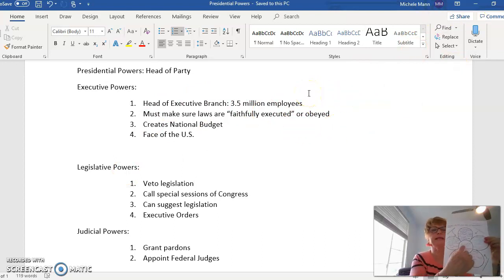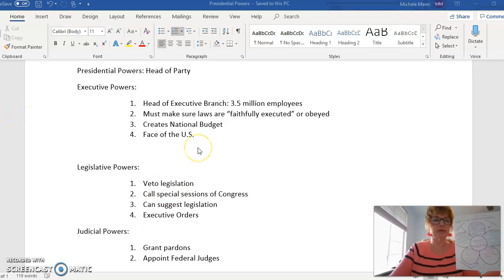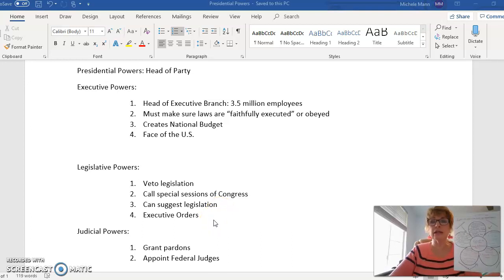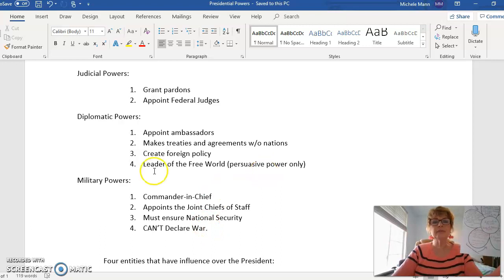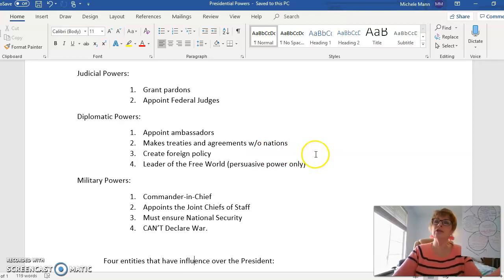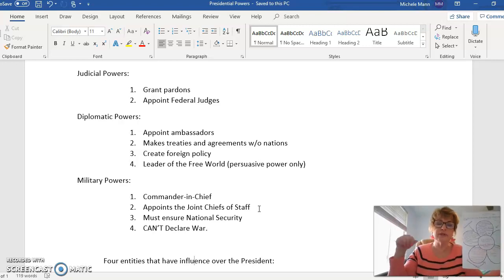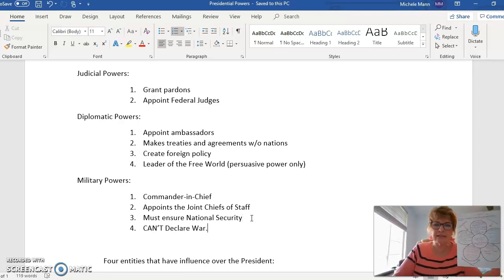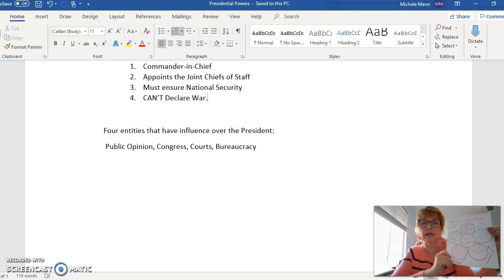Executive Powers-Civics and Government